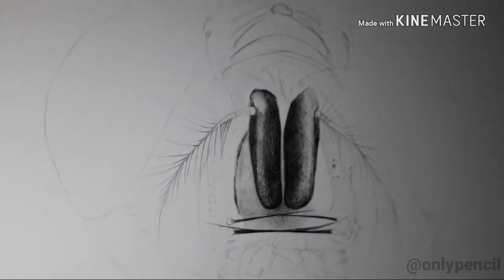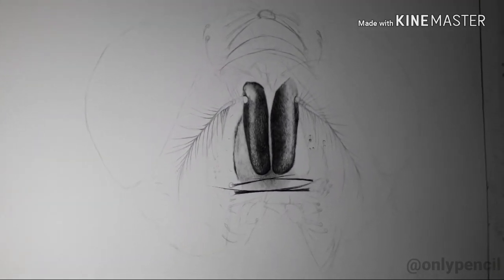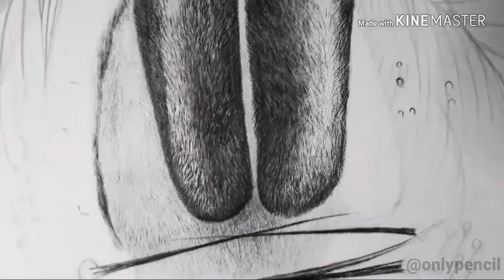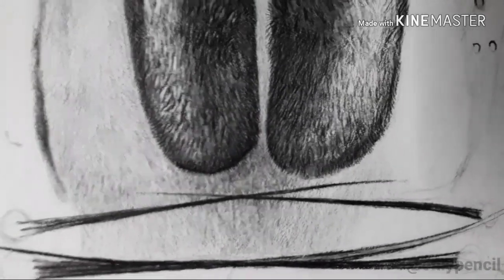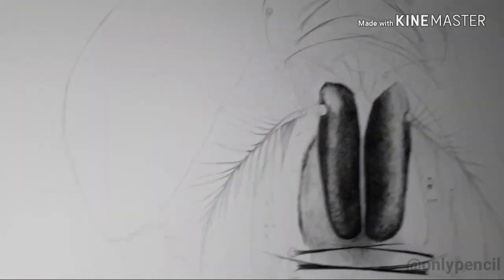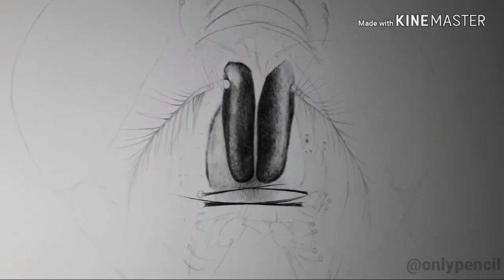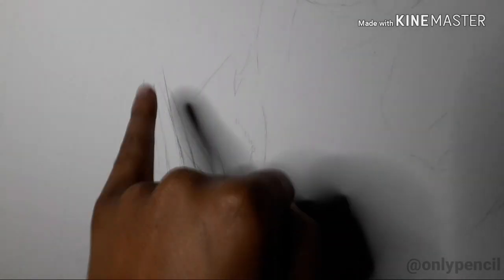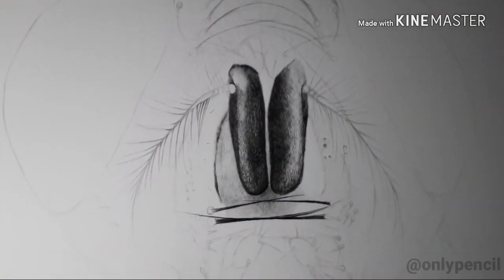[Green Bottle Fly] Excited For This One!!